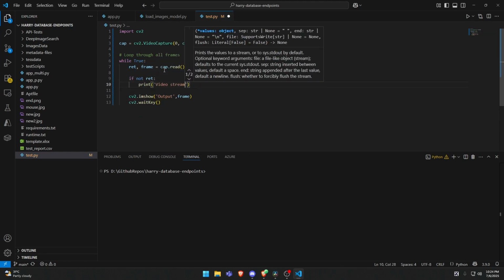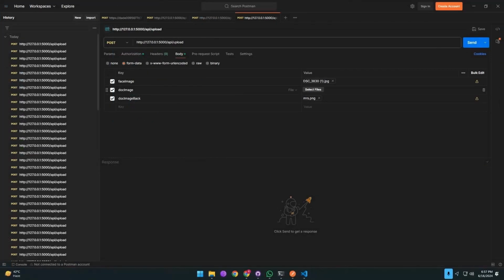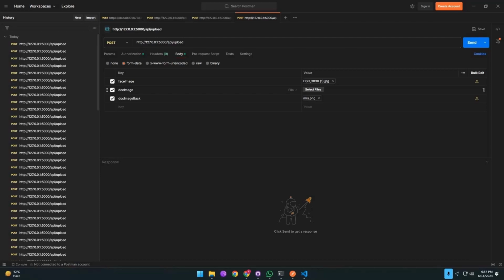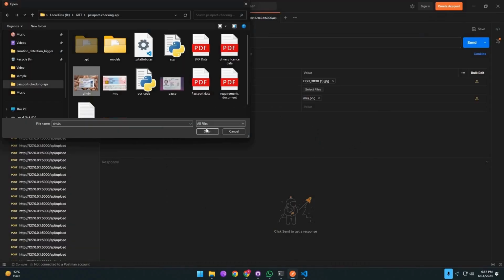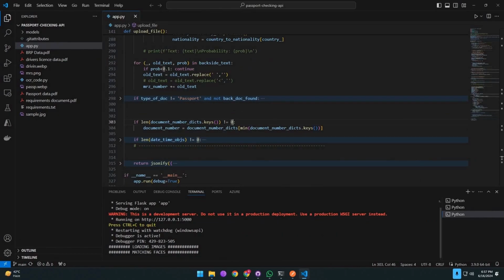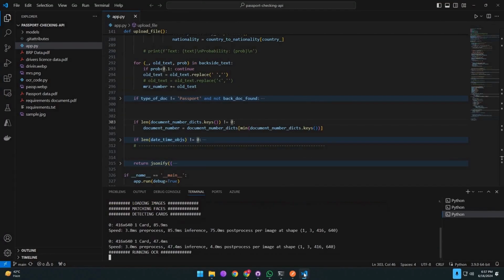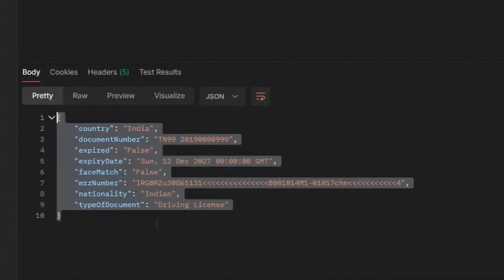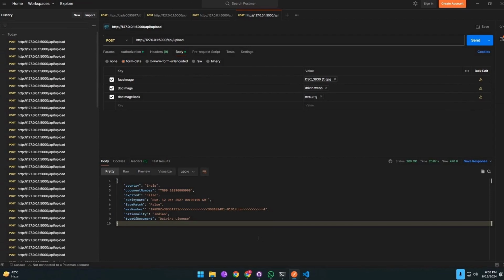Document Scanner with Face Recognition using Python - Demo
In this video, I'm showing a document scanning app with face recognition support. This app can not only extract any and all text from most documents (Passport, ID card and driving license) but also recognize the person on that document.
The script was written as an API so that it can be used in an android app but it can be used on most platforms especially desktop ones (Windows, Linux and MAC).

What’s shown:

- An API that takes a face image, the front document image and back document image.

- An OCR module that extracts all text

- A face recognition module that matches the face from the document with the face image provided

This script is compatible with Windows, Linux and Mac and even raspberry pi but with less fps of course.

Ready to work together? Let’s build your next app.